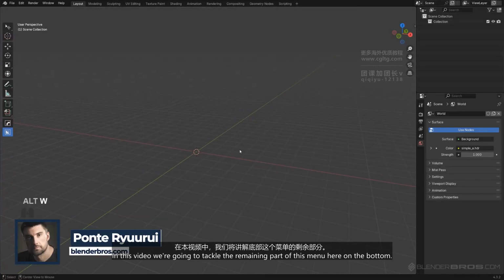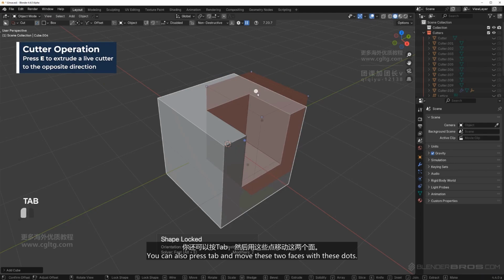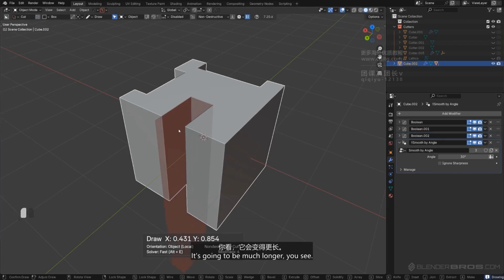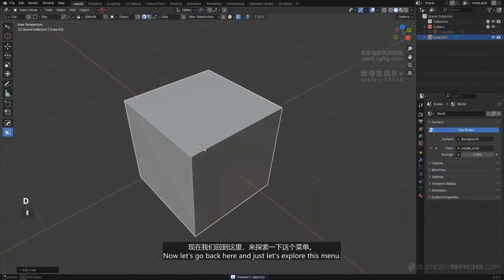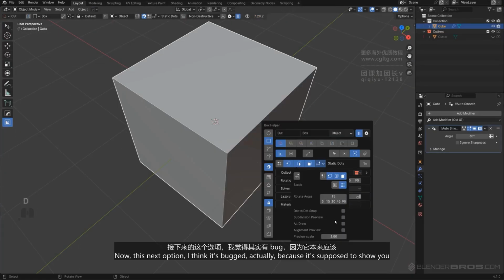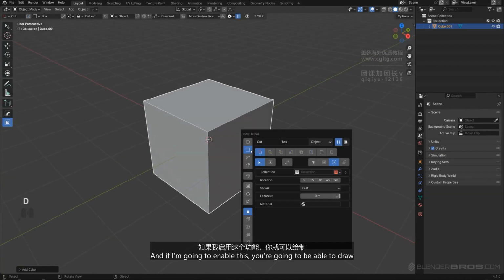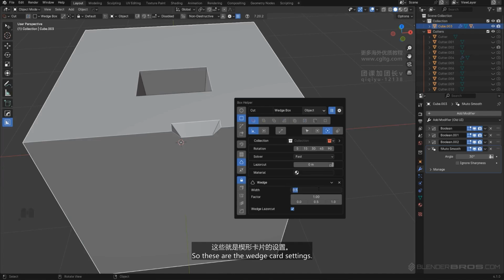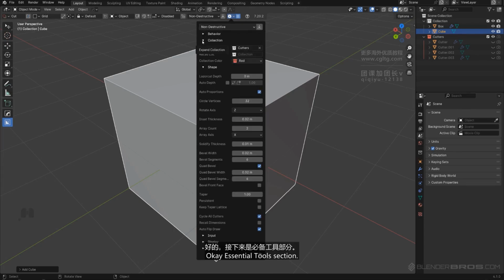Section 03 - Boxcutter (Tools and Menus): Boxcutter D Menu Remaining Tools (5/7)